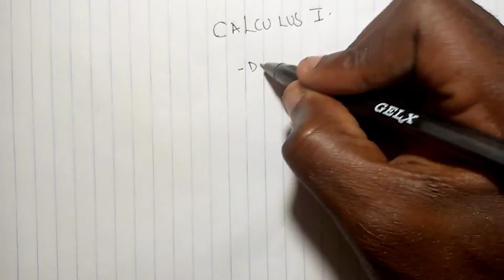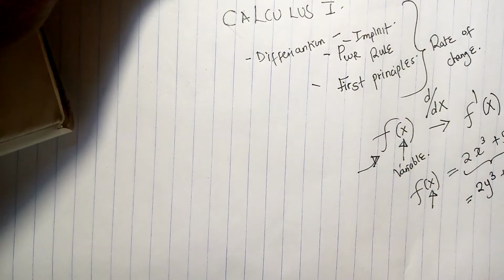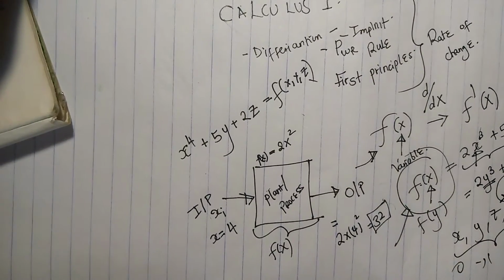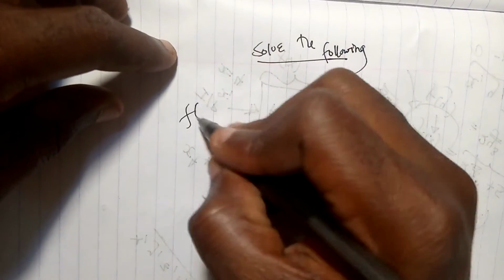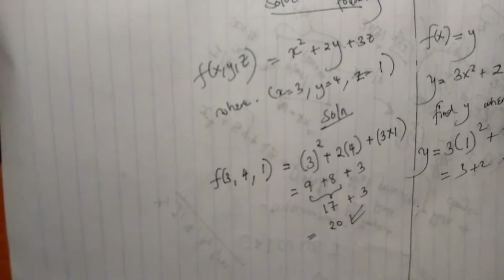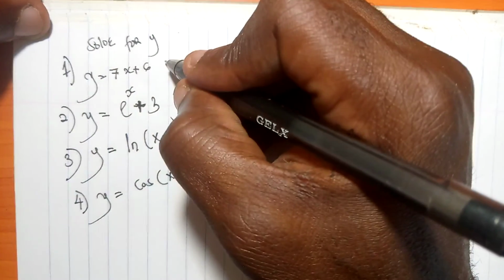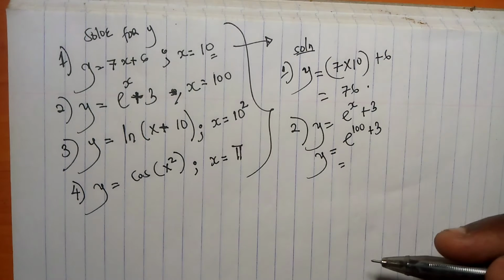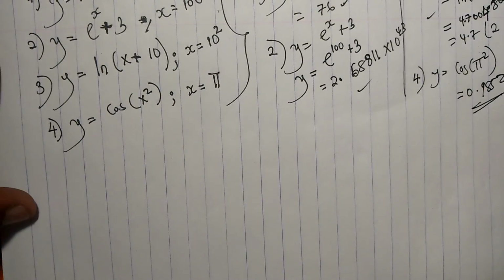University Calculus I Video 1 Introduction to Calculus I and Differentiaition Functions and Variable